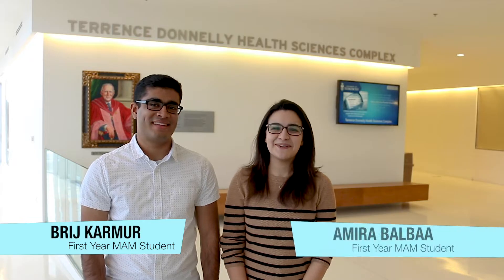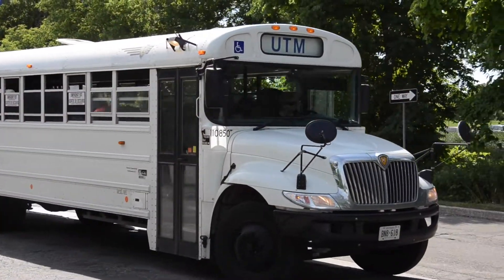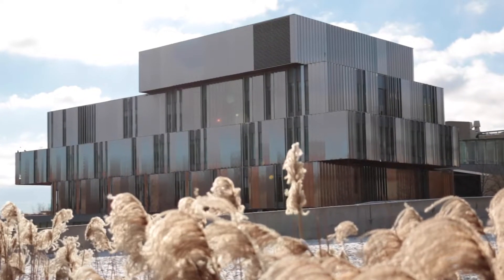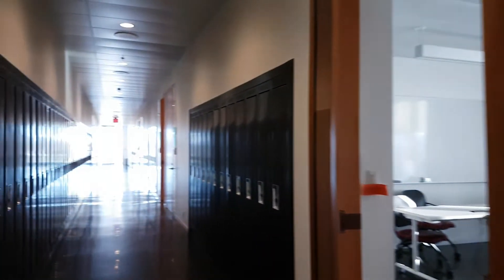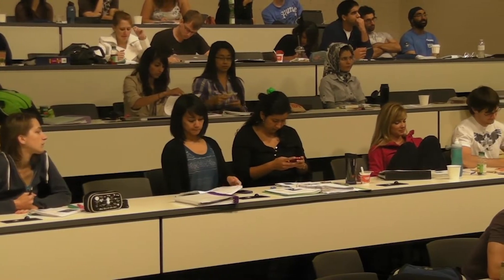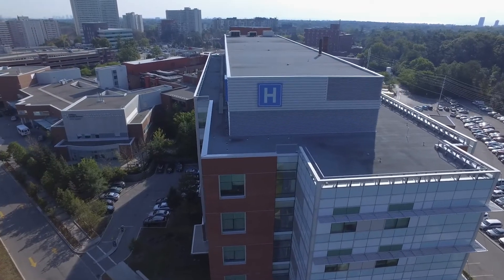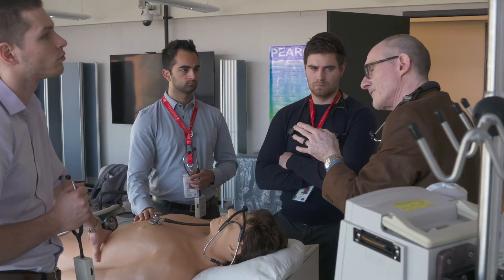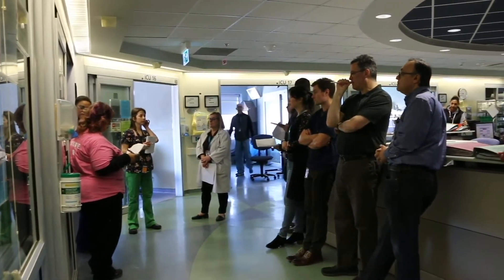Introducing the Mississauga Academy of Medicine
A unique feature of the University of Toronto MD Program is its academy structure. The Mississauga Academy of Medicine (MAM) is located at the University of Toronto Mississauga and partners with Trillium Health Partners to offer students clinical experiences in a wide range of health care settings.